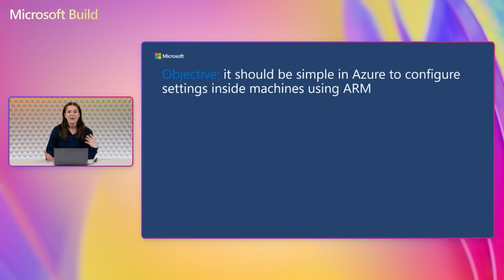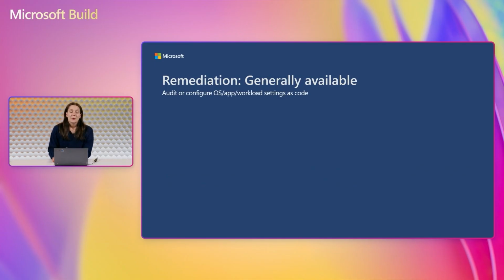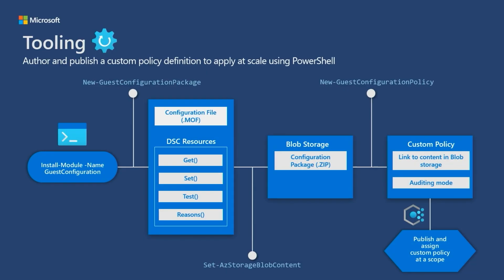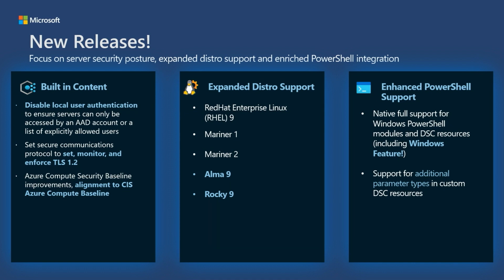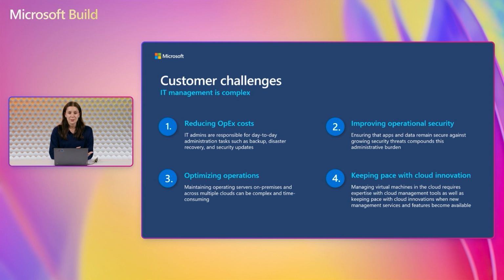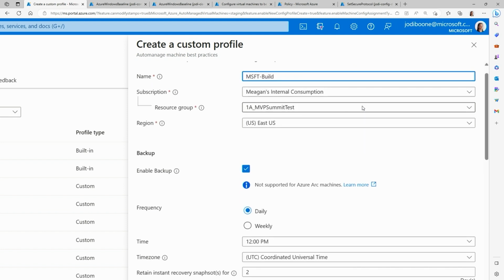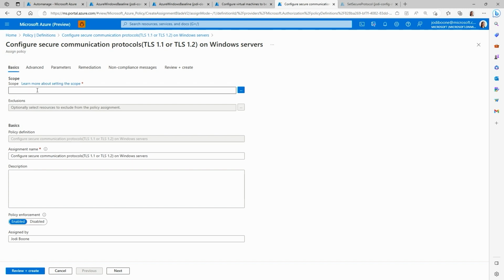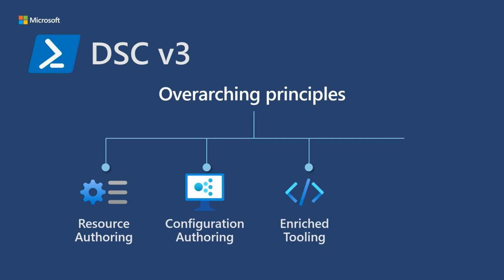Manage resources from cloud to edge using Azure Automanage machine con | OD103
Automanage machine configuration (prev. Guest Configuration) allows you to describe the configuration of OS, App, or Workload level settings as code for servers running in Azure, and anywhere else via. Arc enabled servers.  Many exciting milestones have been achieved in recent months including the GA of remediation scenarios, private preview support for VMSS, and more. We want to touch on latest feature updates but will focus on giving MVPs a first look at our roadmap and features that will be released in the coming months.